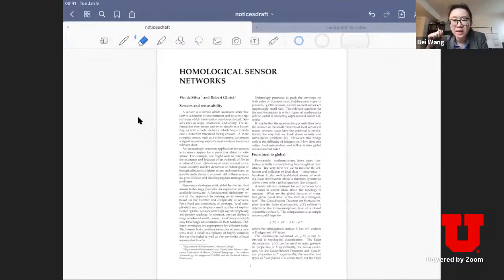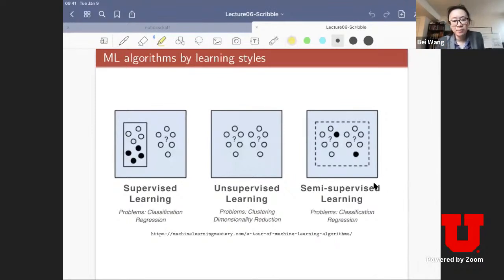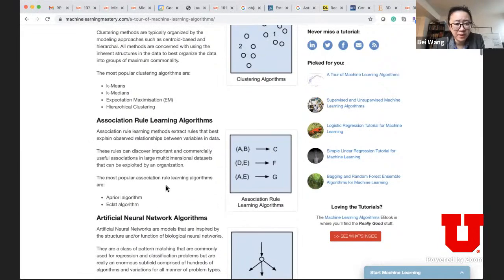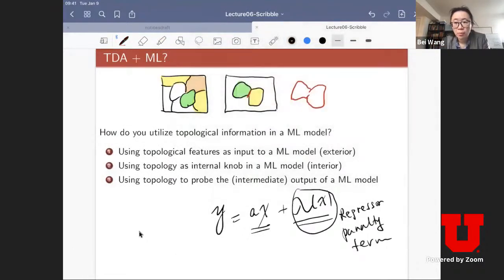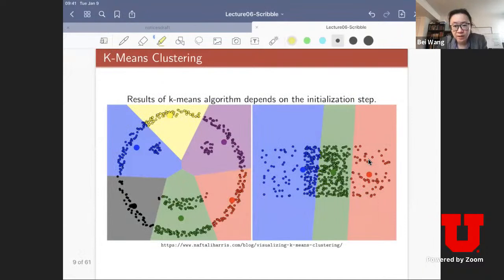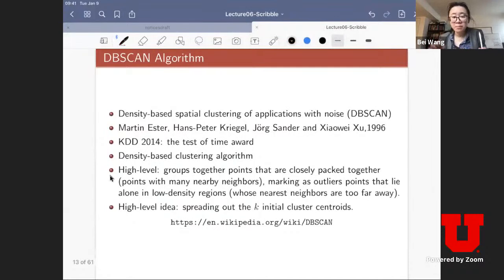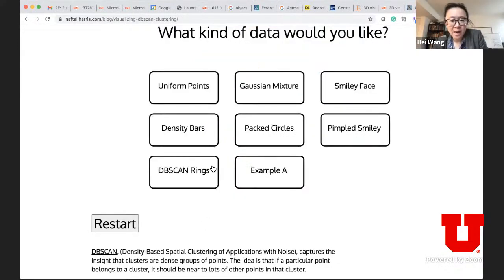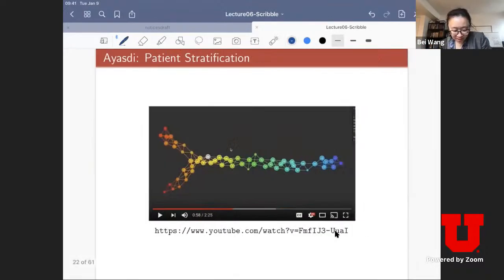Lecture 06: TDA and ML Part II